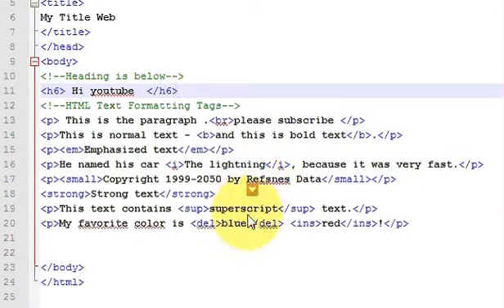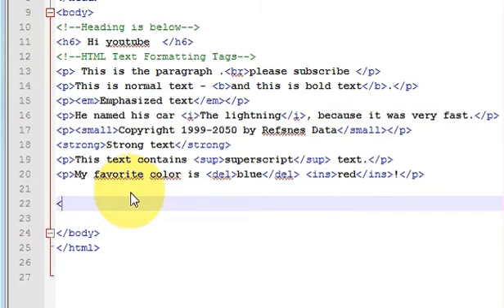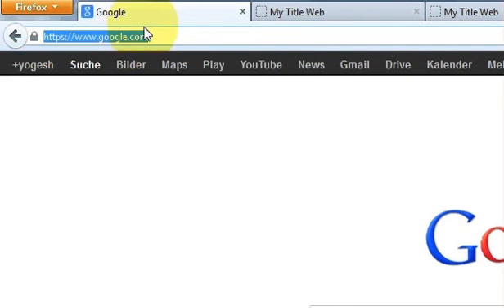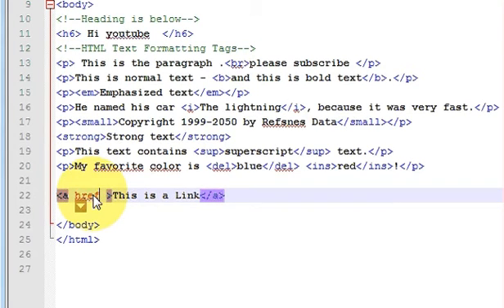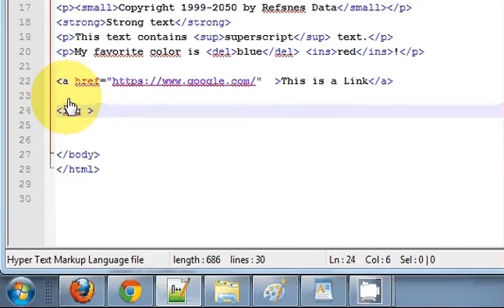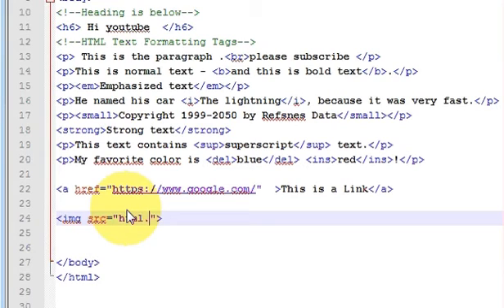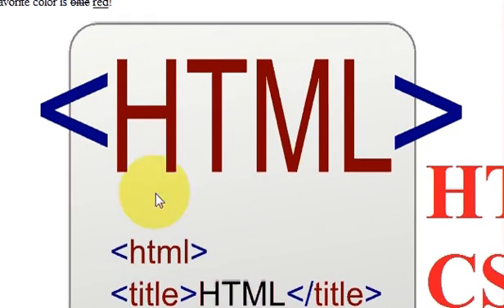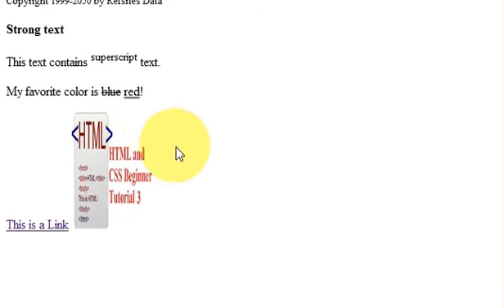HTML and CSS Beginner Tutorial 4 : Show Links and Images in HTML WebPage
Searches related to html link and image
html codes link image
html tutorial link image
xhtml link image
html hyperlink image
make html link image
html codes image
Web page doesn't show images
Searches related to Links and Images in HTML
how to make images links in html
html image map links
image mapping html
html images code
html codes image links
html images hyperlinks
css images links
myspace images links
html image
css link image